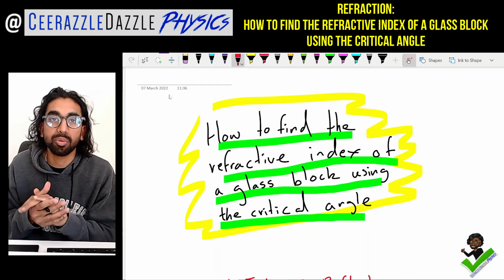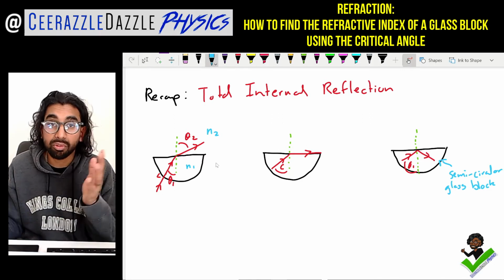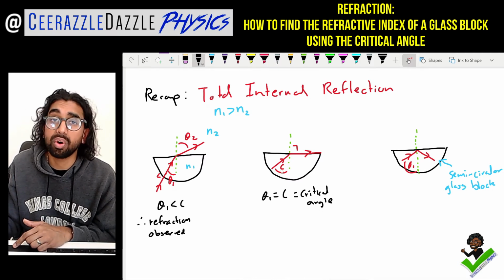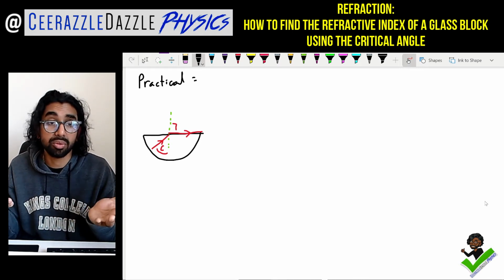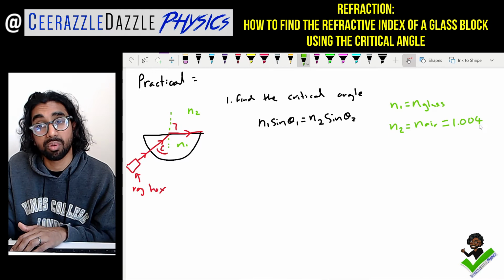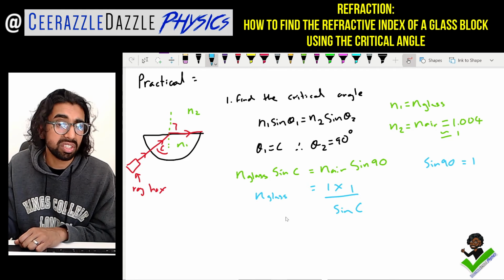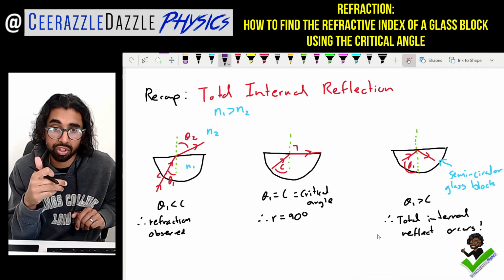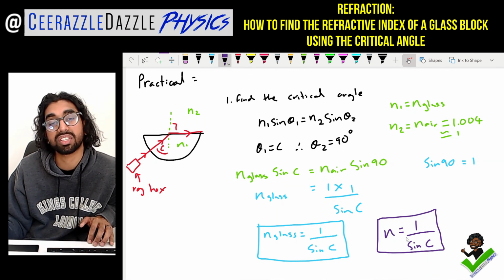AS/A Level Physics: How to measure the refractive index of glass using the critical angle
Lesson Title:
Refraction: How to measure the refractive index of glass using the critical angle
Lesson Objectives:
To be able to explain how to calculate the refractive index of a glass block using the critical angle. To be able to explain the derivation of the formula n = 1/sin(C) where C = the criticial angle
Description:
In this video I outline how to use the critical angle to determine the refractive index of a semi-circular glass block. We revist Snell's law so make sure you understand how that formula works before watching this video. I outline the role of the critical angle and what happens to the angle of refraction when the angle of incidence is equal to the criritcal angle; the angle of refraction becomes 90 degrees. I then outline how to derive n = 1/sin(C) which is the formula to work out the refractive index using the critical angle. Previosuly I have found the refractive index of glass using another method in which we plot a graph of sin(i) against sin(r) and calculated the gradient. Make sure you are familiar with that method as it is a graphical method.

Regards
CeerazzleDazzle